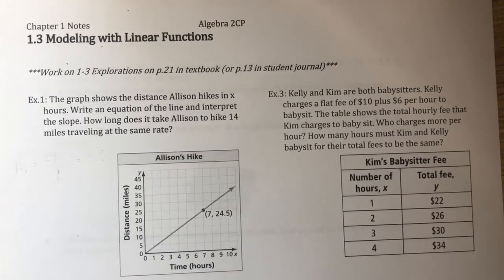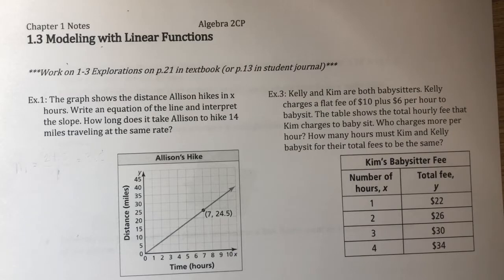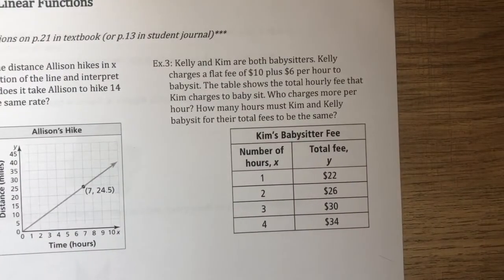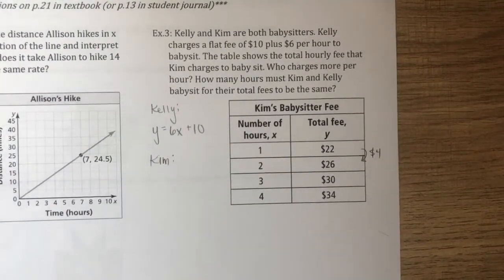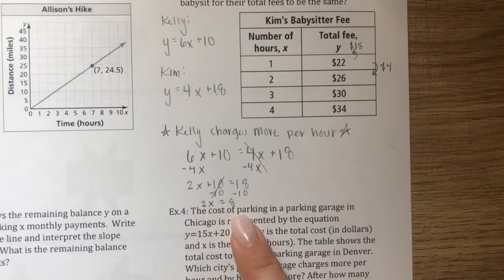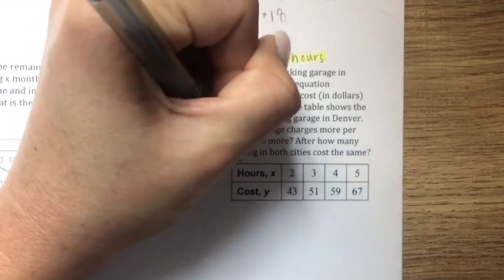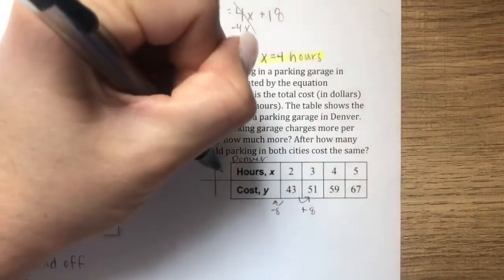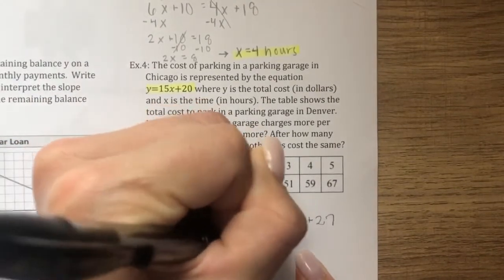Algebra 2 Big Ideas 1.3